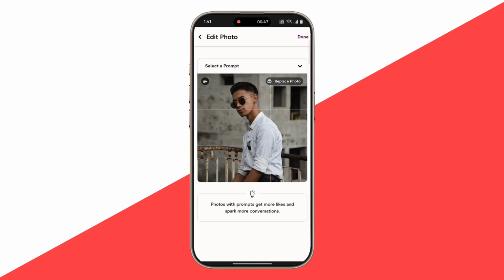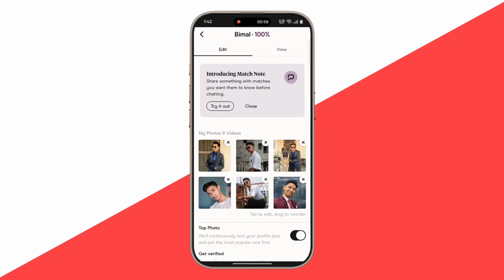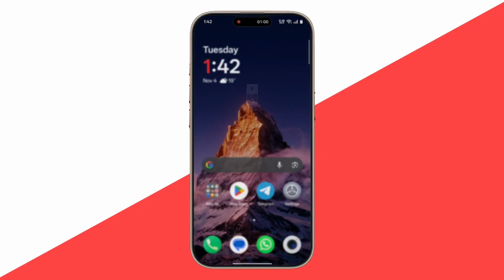How to Use Hinge for Productivity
In this video, we explore how to use the Hinge app more productively so you can make meaningful connections without spending excessive time online. Hinge is designed to encourage genuine relationships by focusing on thoughtful conversations and authentic profiles. However, like many dating apps, it can easily become time-consuming if not used strategically. Using Hinge productively means managing your interactions efficiently, setting clear intentions, and prioritizing quality over quantity.

The first step toward productive use of Hinge is creating a complete and honest profile. A well-written bio and clear, natural photos can attract people who share your interests and values. Avoid overediting your pictures or giving vague answers to prompts—authenticity saves time by drawing genuine matches who are looking for something real. You can also use Hinge’s prompts creatively to showcase your personality. Interesting or humorous responses tend to stand out, sparking more meaningful conversations that move beyond small talk.

Selective engagement is another important aspect of using Hinge productively. Instead of swiping endlessly, take time to review profiles carefully and focus on people who genuinely align with your goals. This approach reduces burnout and improves the likelihood of forming stronger matches. Once you connect with someone, aim to move conversations from the app to a real meeting sooner rather than later. In-app chatting can become repetitive if it drags on for too long, so suggest a casual meetup when you feel comfortable.

Lastly, set clear deal breakers and boundaries early on. Being upfront about what you’re looking for helps filter out incompatible matches quickly, saving time and emotional energy. With these strategies, you can use Hinge efficiently and increase your chances of finding meaningful relationships while maintaining balance in your daily life.

Timestamps:
0:00 Introduction
0:03 How to use Hinge productively
0:11 Building an authentic profile
0:28 Using prompts and deal breakers effectively
0:46 Tips for efficient dating and communication
1:01 Conclusion